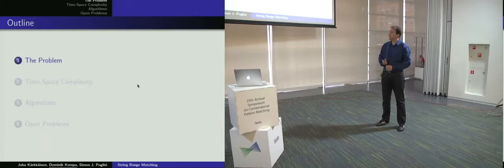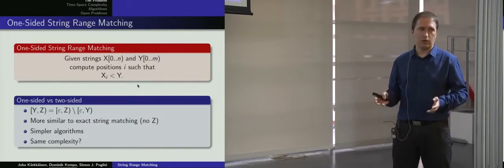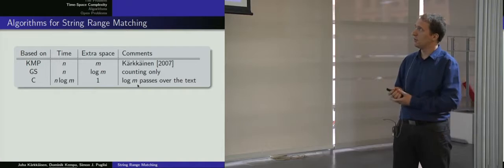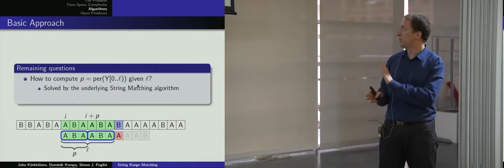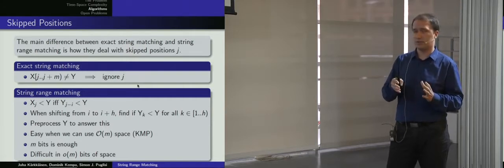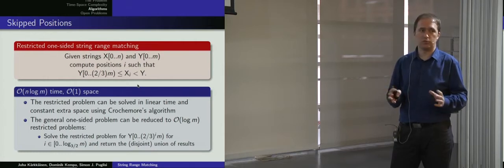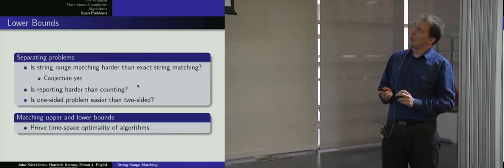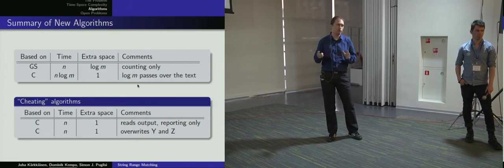String Range Matching (CPM 2014)